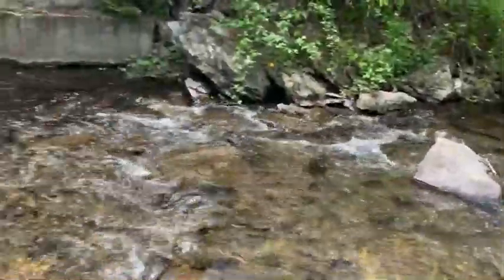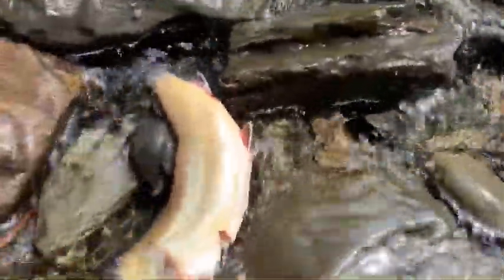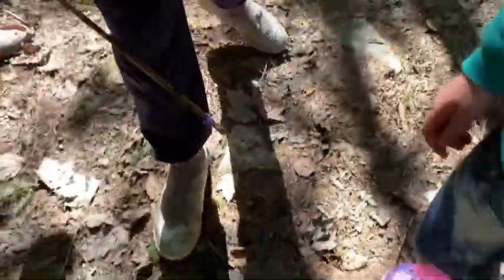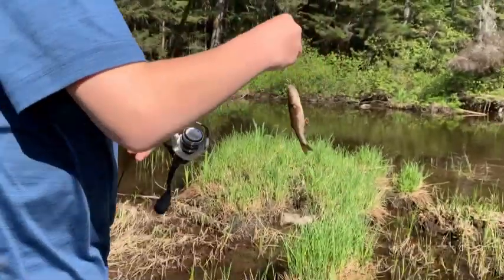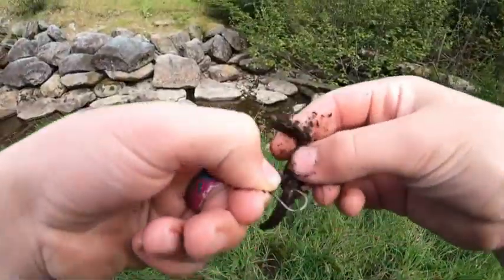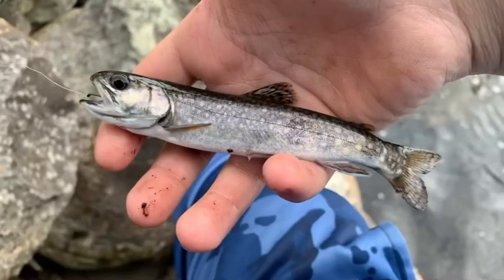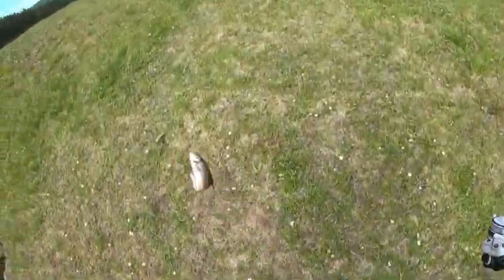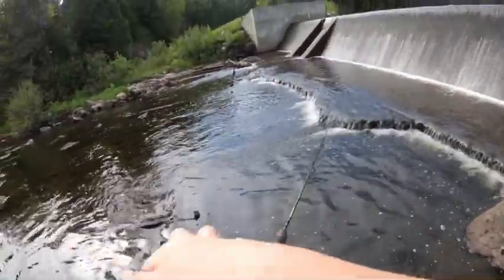CATCH AND COOK WILD BROOK TROUT!!! (Pittsburgh, NH)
In this video I go up to the most northern part of NH and do some trout fishing for wild brookies. I go to a stream and catch a few and cool them up while camping! It was amazing and I had so much fun making this video!